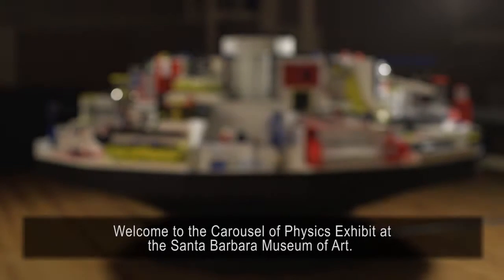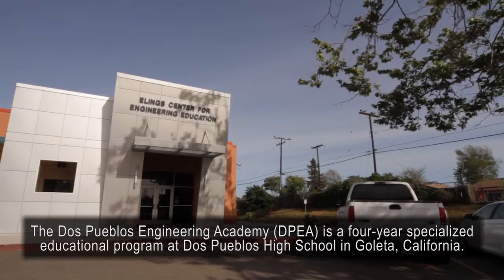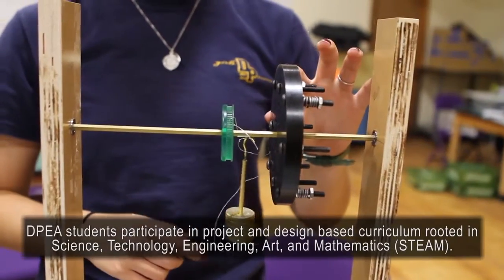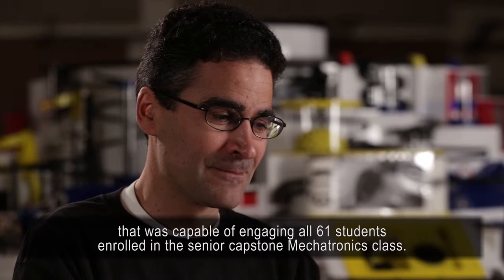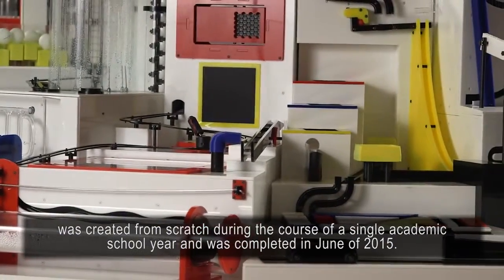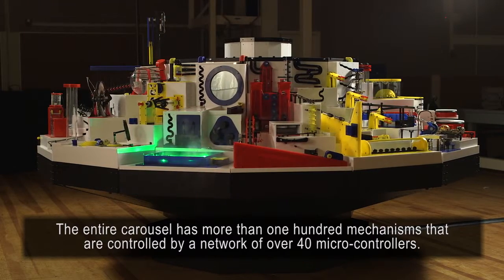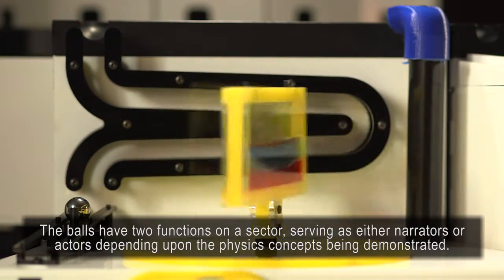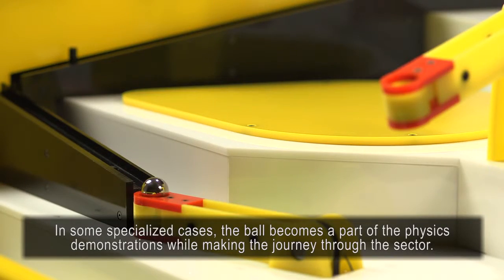DPEA Mechatronics at Santa Barbara Museum of Art